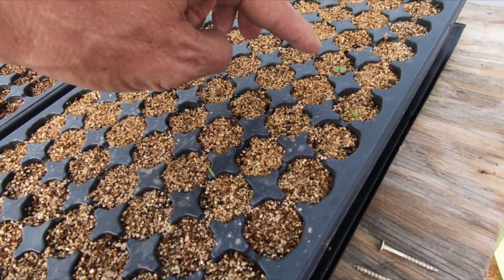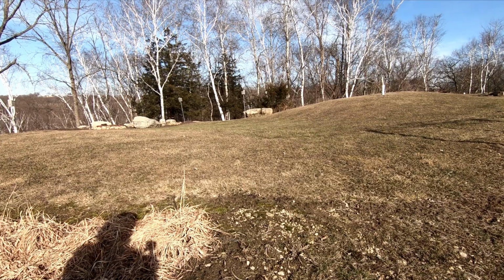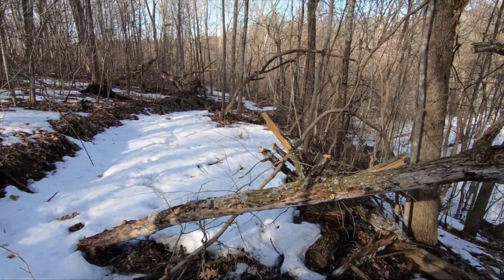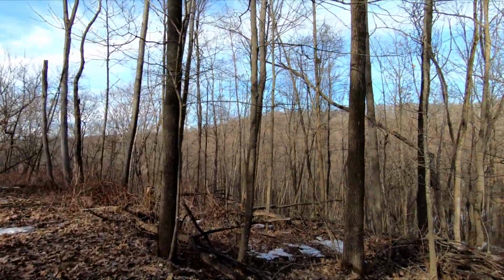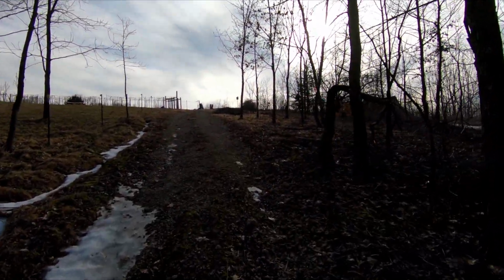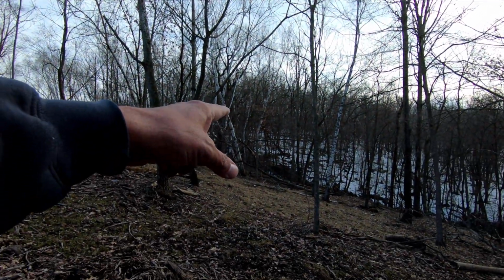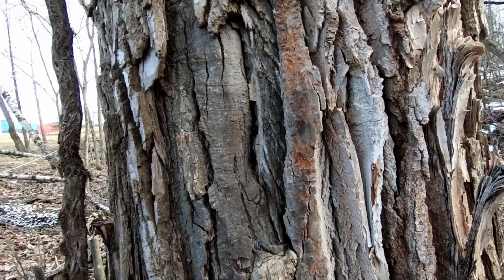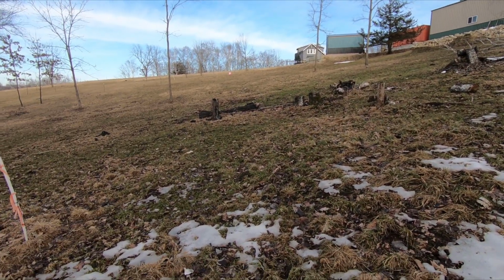First Walkabout of Spring 2019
Mazie the cat and I took a nice long walk around the ‘upper loop’ on our land to scope out how much work needs to be done and where. There is still snow on the ground, but spring is definitely here! As is always the case, there is a lot of work to do on the homestead, but it’s nice to always have something to do.